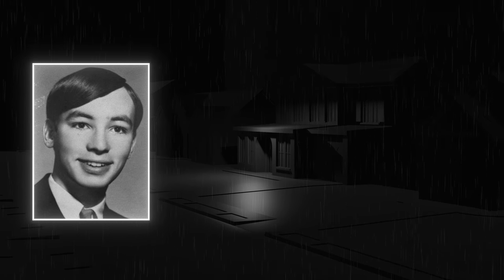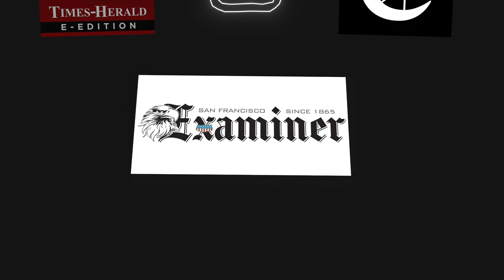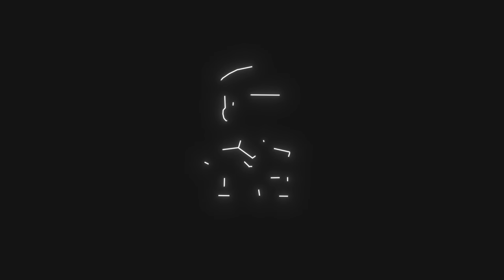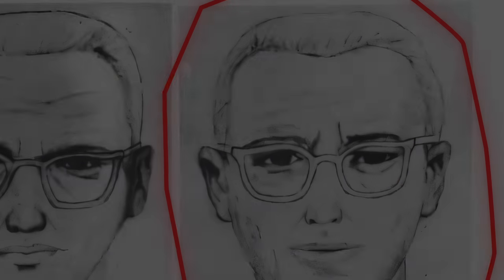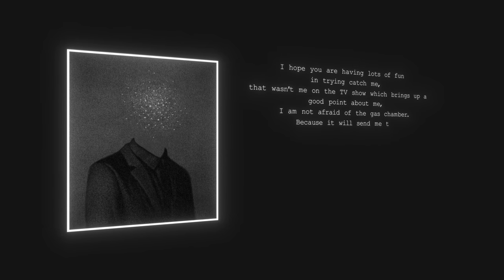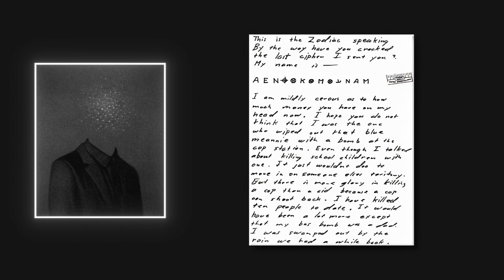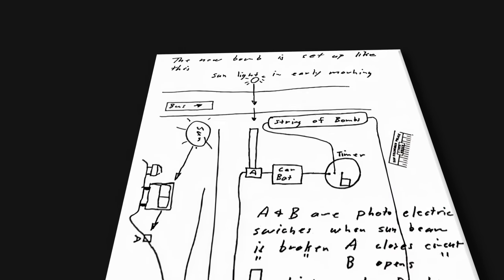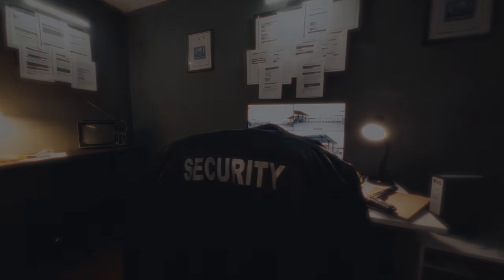The Unsolved Mystery of the Zodiac Killer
[Chapters]
0:00 Intro
0:47 Chapter I: A Cold Bloodshed
2:20 Chapter II: Happy Independence Day
4:00 Chapter III: Letters of Terror
7:07 Chapter IV: Gruesome Acts of Violence
11:02 Chapter V: Night of Confusion
13:33 Chapter VI: Call me Sam
16:27 Chapter VII: The 1969 Letters
20:47 Chapter VIII: Night Drive
23:17 Chapter IX: Cryptic Confessions
25:37 Chapter X: Suspects
29:57 Ending